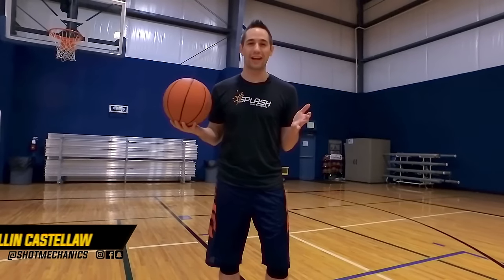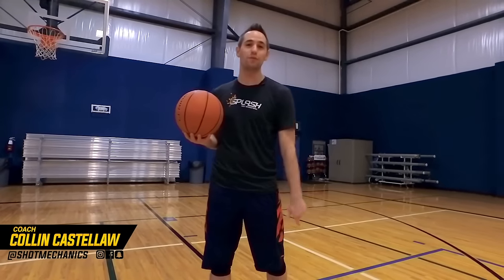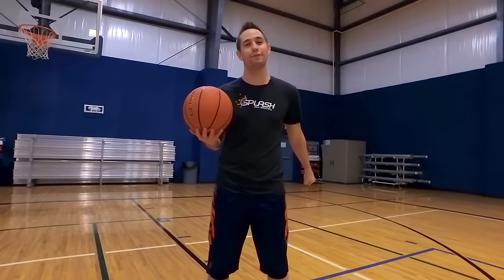How To Perfect the Spin Move: Basketball Moves Mastery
Today you're going to learn the simple but important keys that will help you master the spin move. The reason you need a great spin move is because it can be used in so many situations. On the fast break, in the paint, and even on the perimeter. So today we are going to help you master the spin move so you can toss up defenders in the spin cycle!

Ever wonder how NBA players like Kyrie Irving, Stephen Curry, John Wall, and James Harden can use the spin move so easily? These are some of the exact same keys that those players use to flat out get buckets and score the ball!